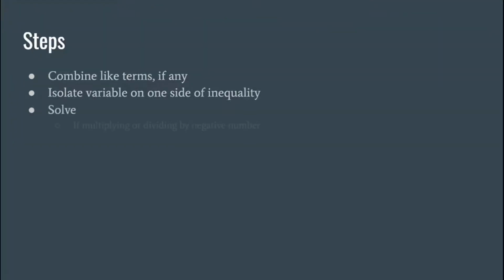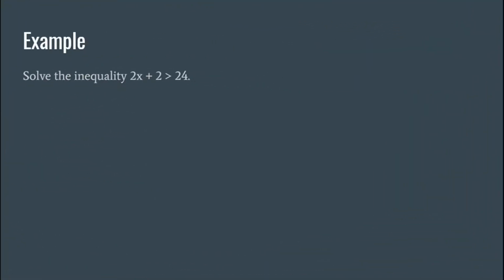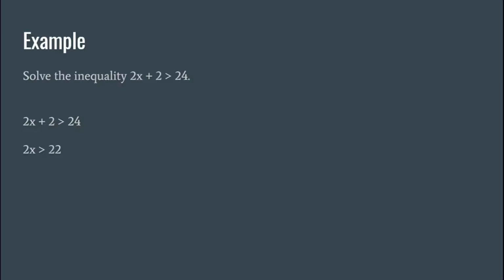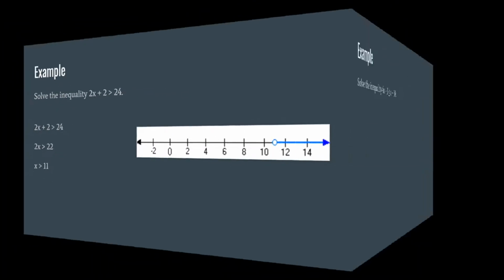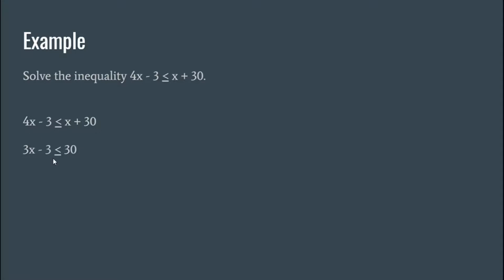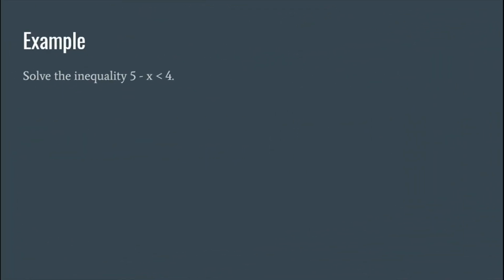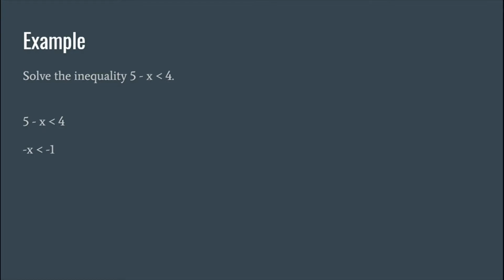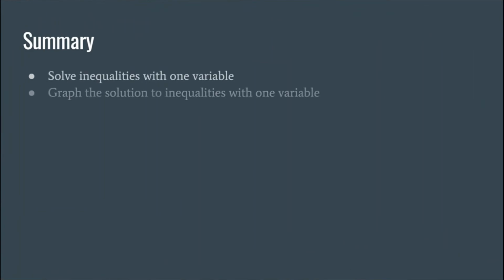Inequalities with One Variable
Solving and graphing inequalities with one variable.